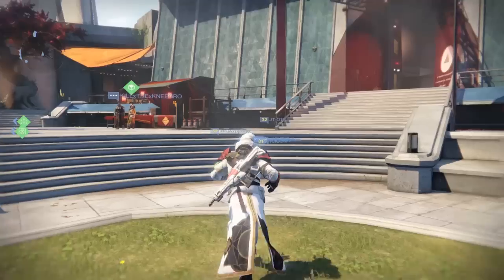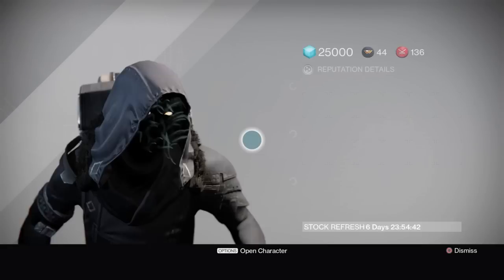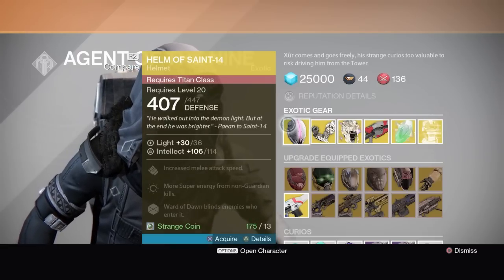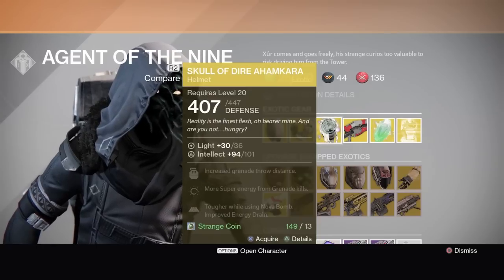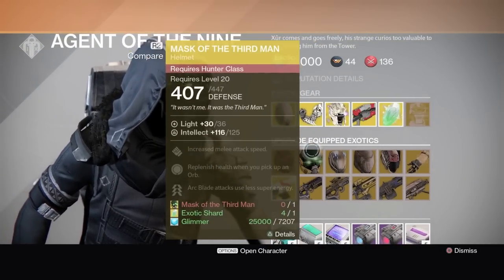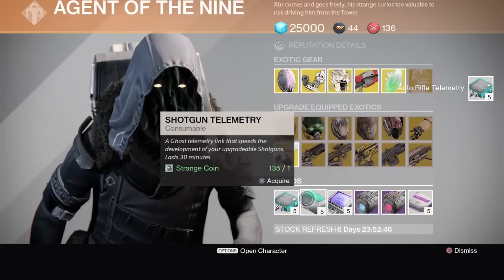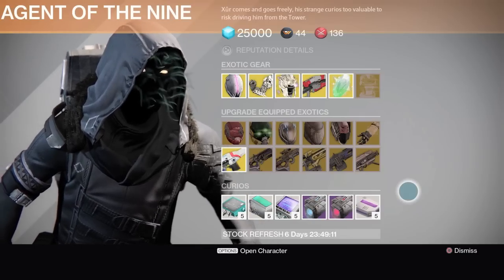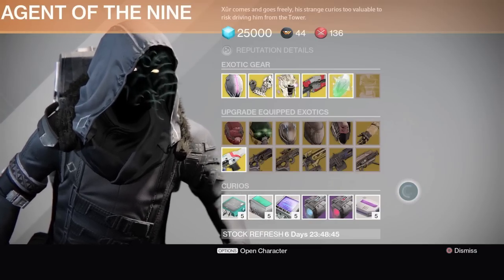Destiny. Xur Week 26. Titan's rejoice & no more dumb Warlock for me (Intellect finally).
✅Join my PS4 Destiny FaceBook Group!

Condemned Custom Controllers!

Destiny. Xur Week 26. TItan's rejoice and no more dumb Warlock for me (Intellect finally).